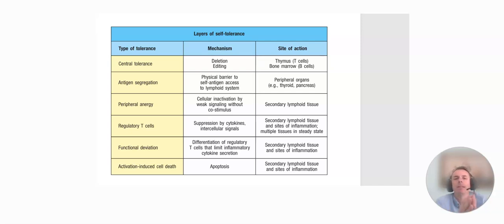Autoreactive lymphocytes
Activation of autoreactive lymphocytes does not
necessarily equal autoimmune disease.